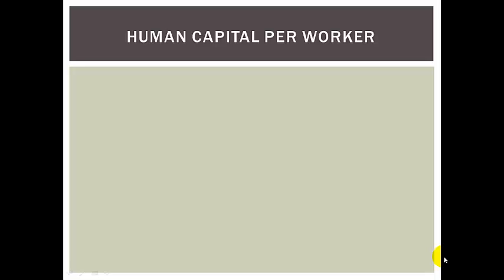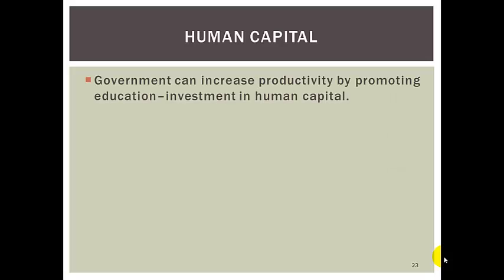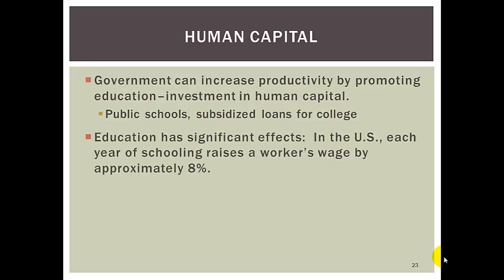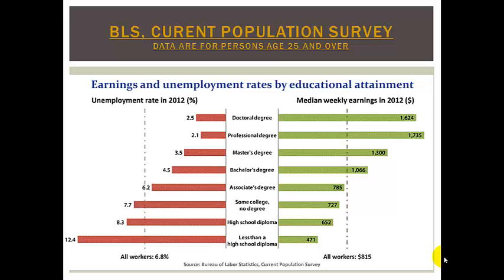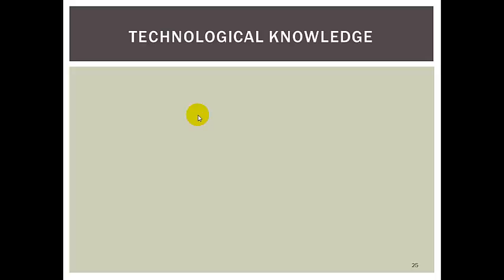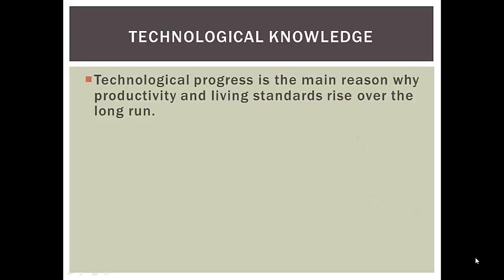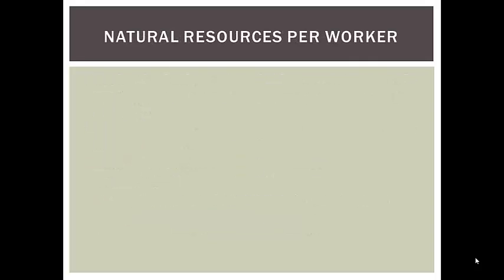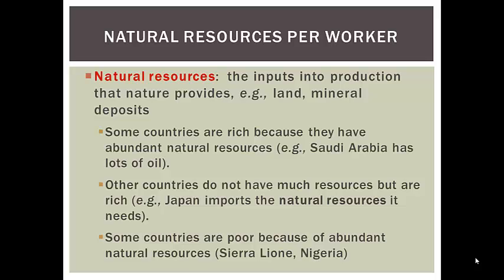Lecture 6 Productivity Part 3